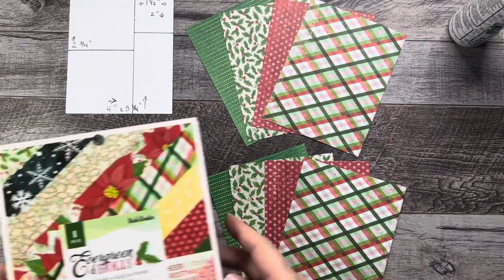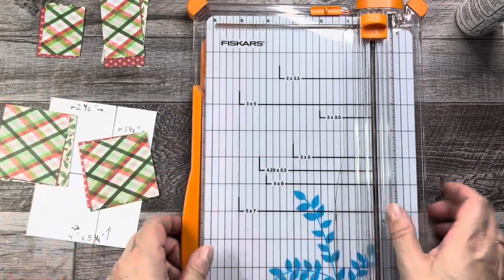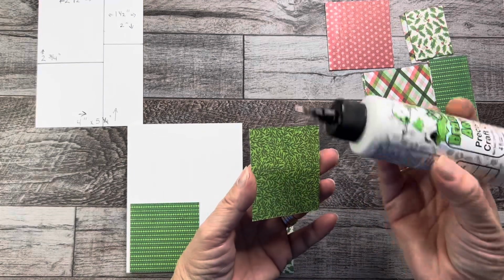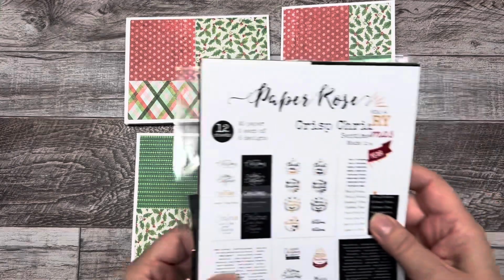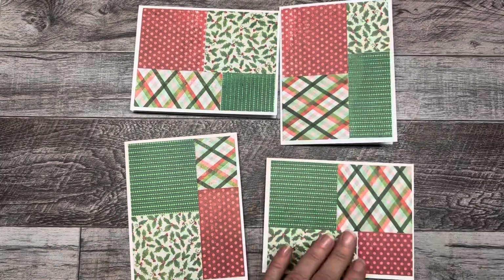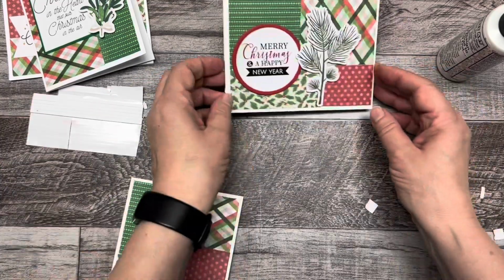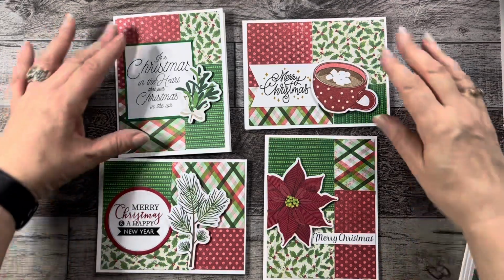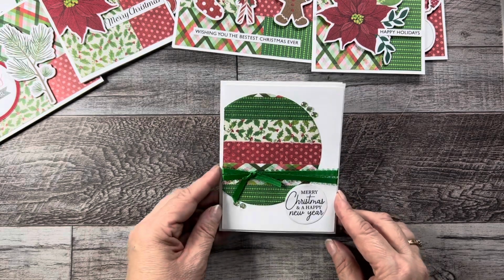Stack, Cut, Shuffle! 9 Christmas Cards from 4 -6x8” pattern papers!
Stack, Cut & Shuffle is a quick and easy way to make Christmas cards!